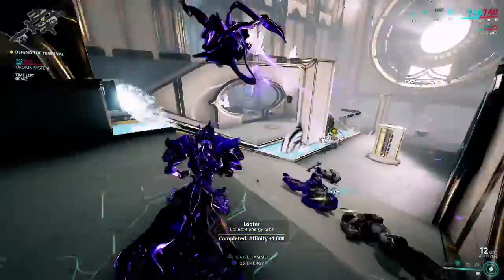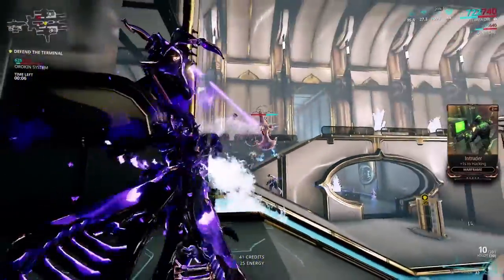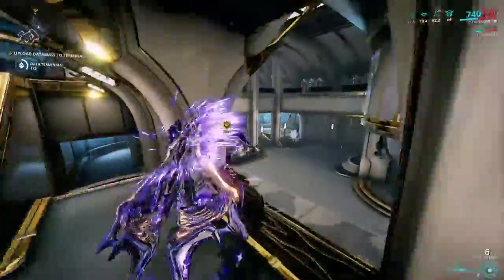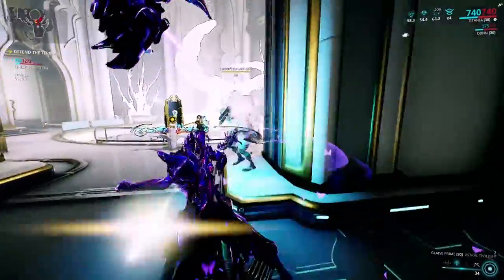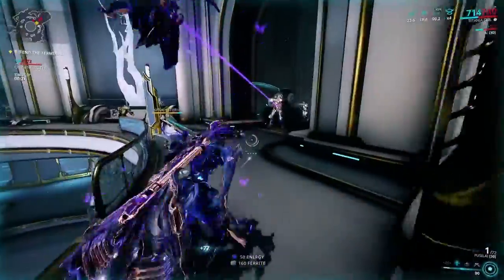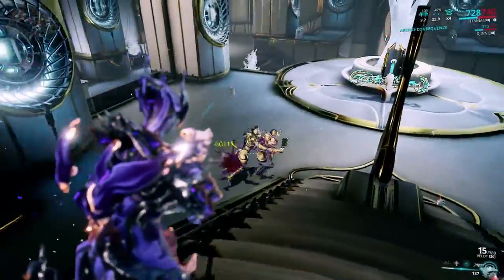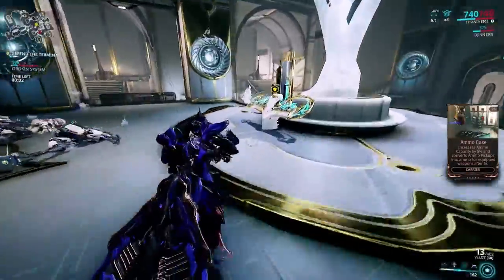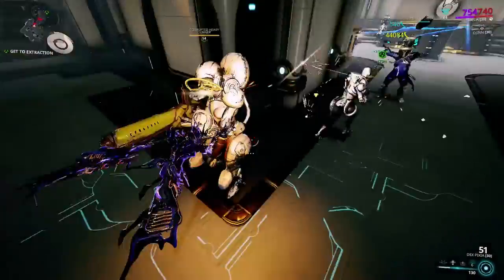HWIC Titania Update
Like always, please let me know what you think!